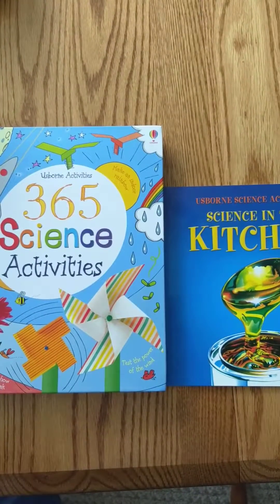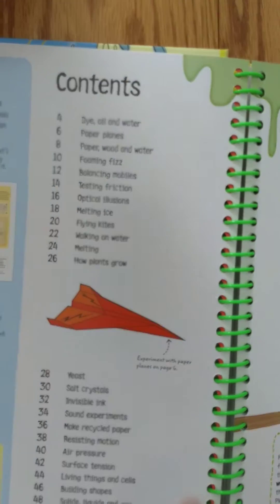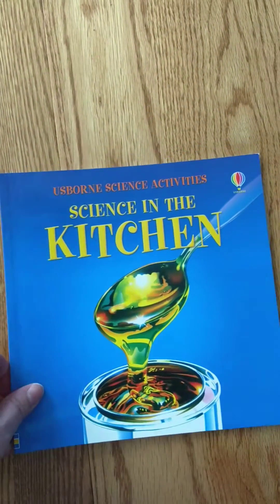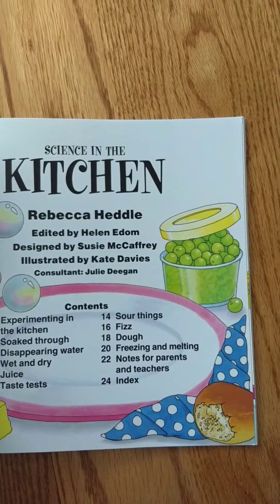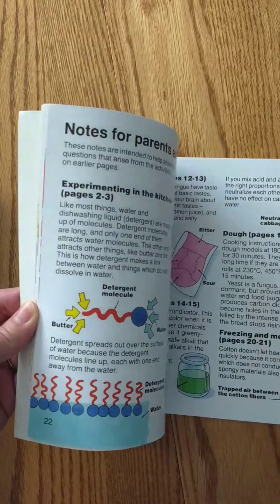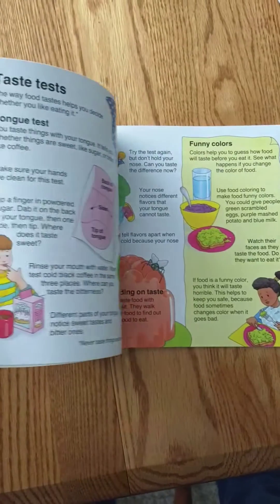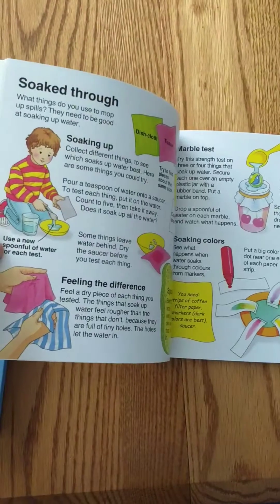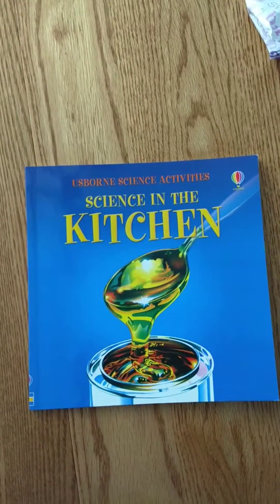Usborne Science in the Kitchen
Quick overview of Science in the Kitchen part of the Usborne science activities series